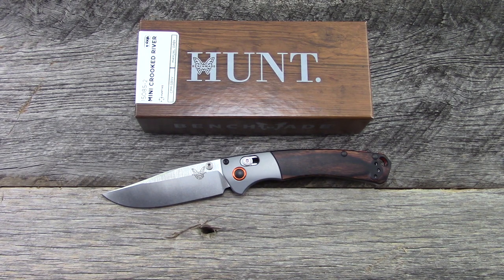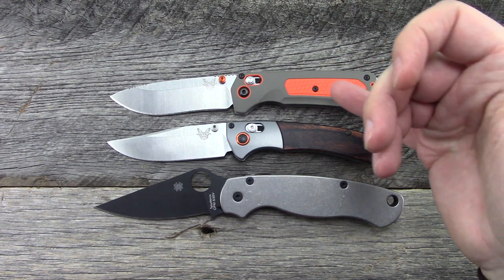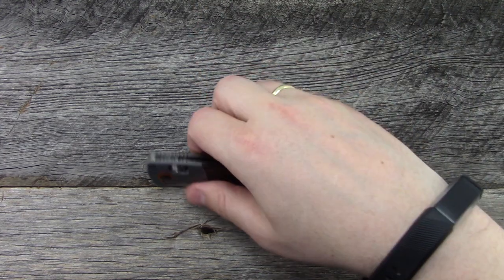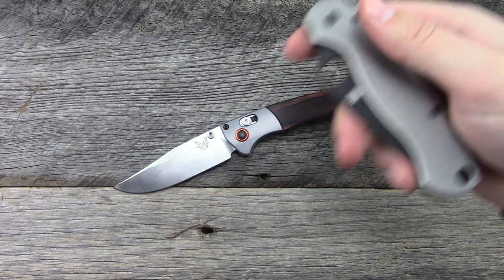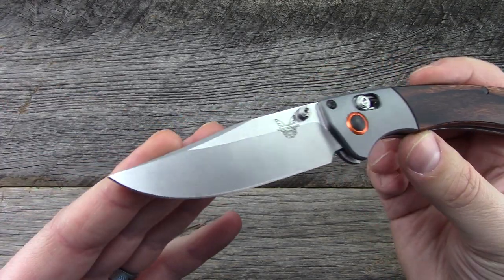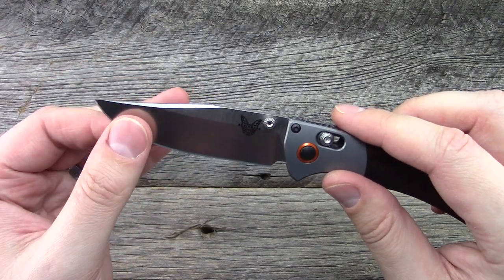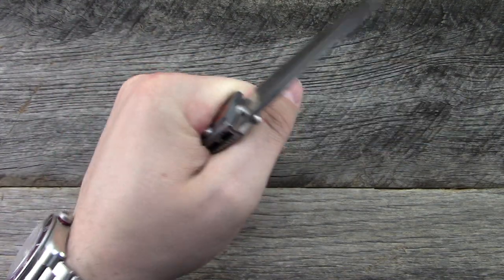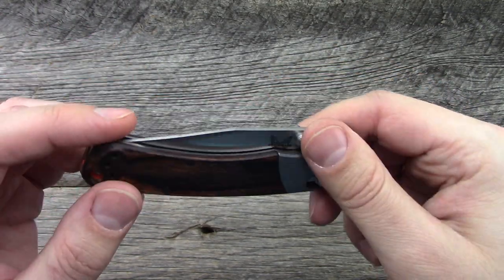Benchmade Mini Crooked River